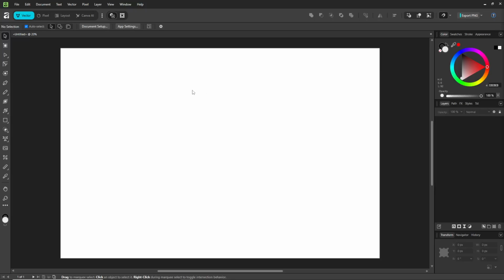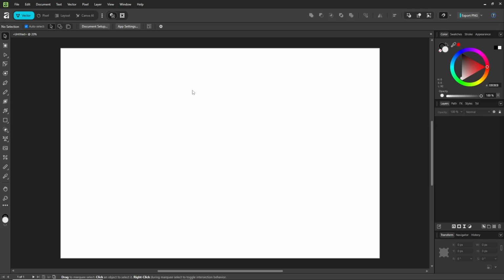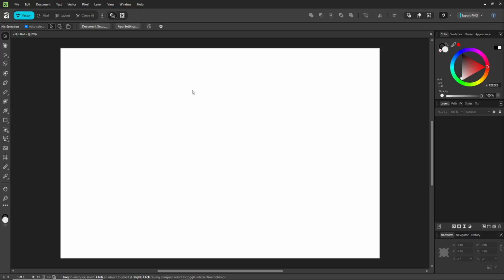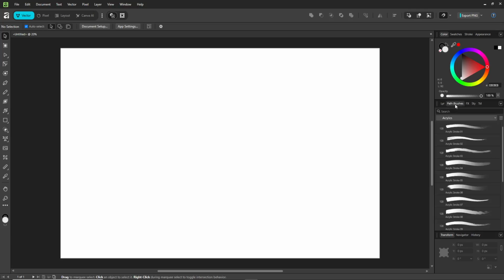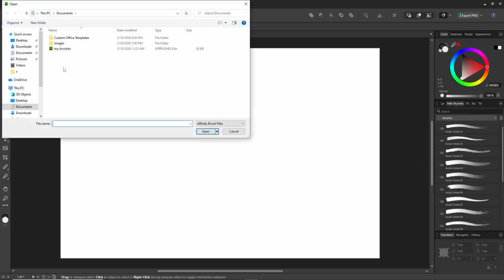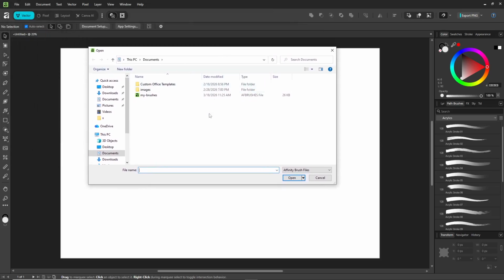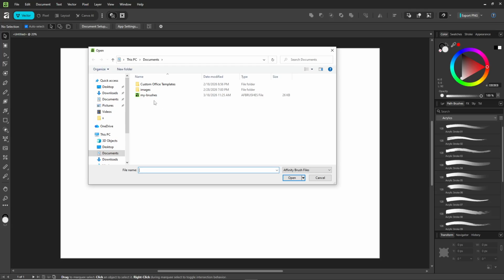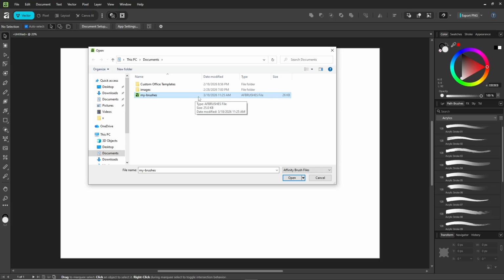How to Import Brushes Into Affinity Designer (Tutorial 2026)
Along the way, you'll learn how to import brushes Affinity Designer, add brushes into Affinity Designer tutorial, load custom brushes Affinity Designer software, install new brushes Affinity Designer, getting brushes to work Affinity Designer, Affinity Designer brush import guide, setup brushes Affinity Designer program, Affinity Designer add pixel brushes, import digital art brushes Affinity Designer, enabling brush packs Affinity Designer, create new brushes Affinity Designer, Affinity Designer brush installation steps